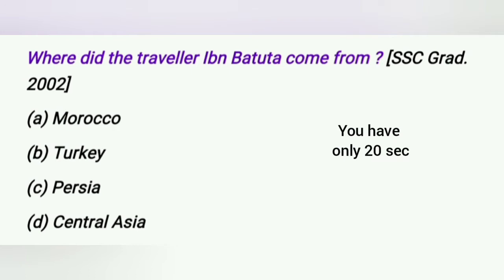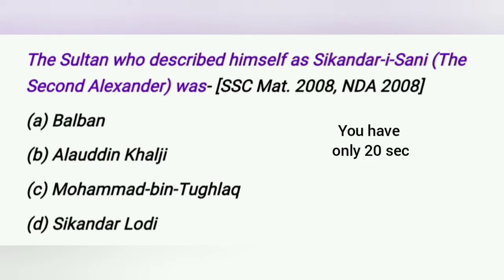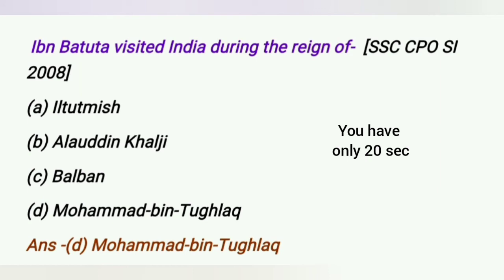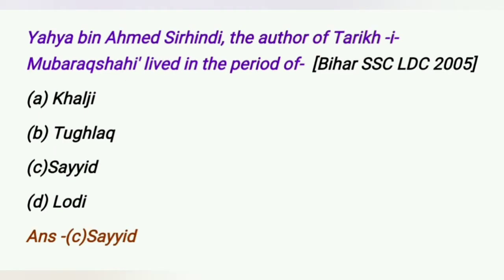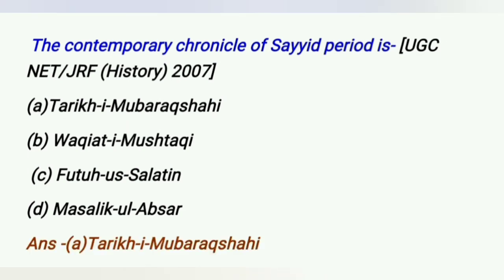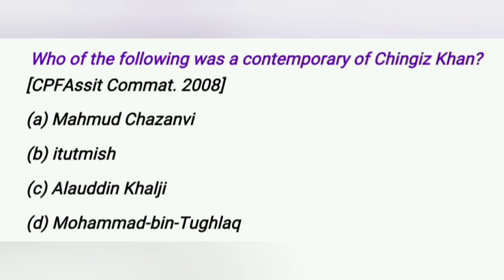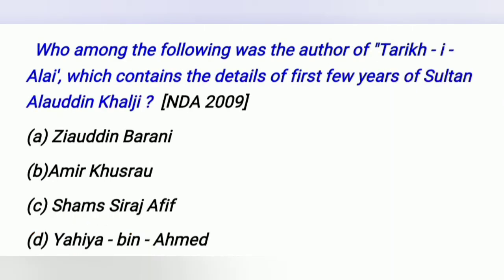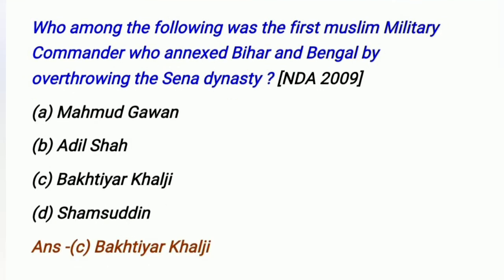Mcq delhi sultanate Indian History UPSC EXAM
delhi sultanate
slave dynasty india in
slave dynasty india
slave dynasty in hindi
slave dynasty upsc
slave dynasty youtube
mammluk dynasty
mamluk dynasty
mamluks,delhi sultanate history,
delhi sultanate history in hindi
qutubddin aibak
iltutmish
razia sultana
medieval history
medieval india
indian history
ssc cgl,ssc chsl,upsc
in hindi, delhi sultanate mcq upsc, delhi sultanate mcq in tamil, delhi sultanate history mcq in english, delhi sultanate  mcq previous year question  upsc,ssc clg,bank,rail,state psc mcq,Objective type  , mcq , multiple ,
This video describes IMPORTANT GS GK QUESTIONS WITH ANSWERS for
SSC, Bank, IBPS PO, Clerk, SBI, Railways, NTPC, UGC NET, State PSC, CDS.
You can prepare your daily current affairs from here and score 100 on 100 in exams.